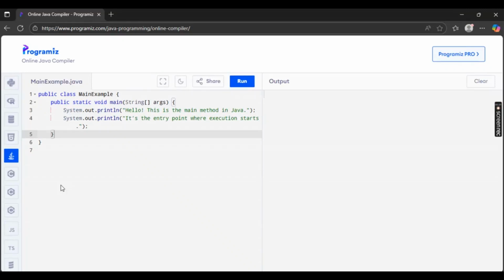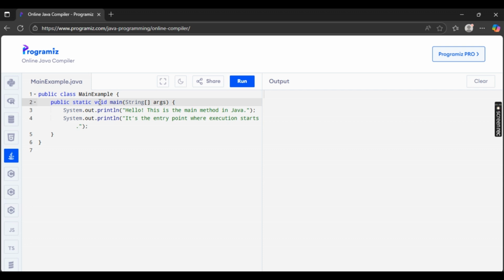How to Use Main Method in Java 2025?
💻🔹 Learn how to use the main method in Java! Understand its role as the entry point of every Java program and see how to run code efficiently 🔥.

Perfect for beginners who want to grasp the basics of Java program structure and method execution 🚀. Follow the simple steps to write and use the main method correctly.